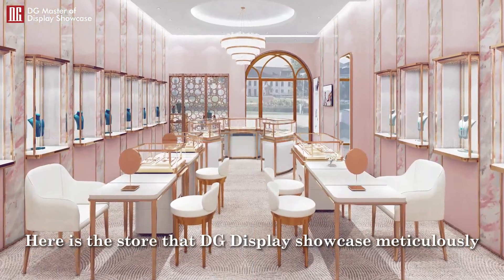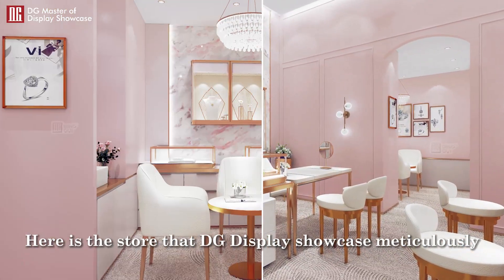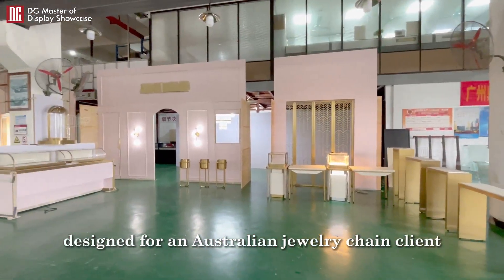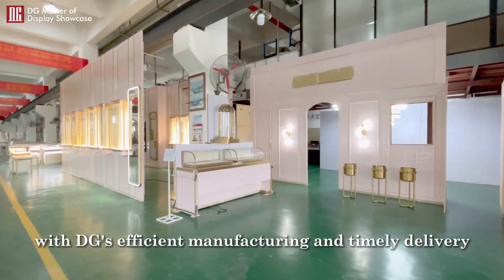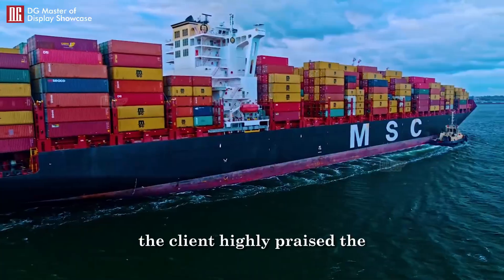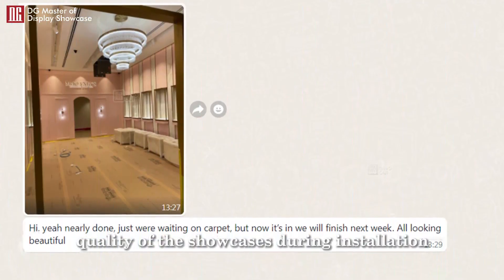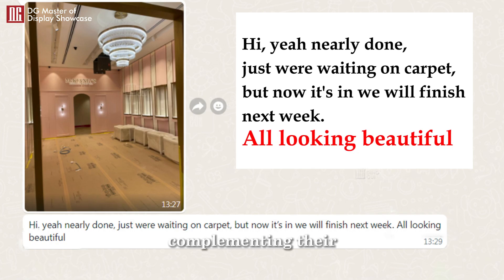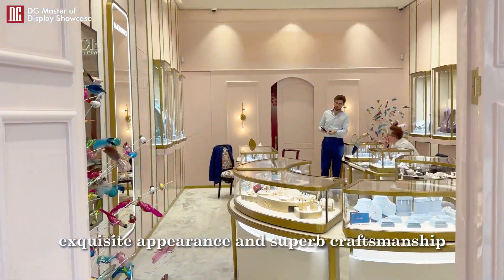Exquisite Craftsmanship Shines! DG Designed Showcases Earn Praise from Clients!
Here is the store that DG Display Showcase meticulously designed for an Australian jewelry chain client. With DG's efficient manufacturing and timely delivery, the client highly praised the quality of the showcases during installation, complimenting their exquisite appearance and superb craftsmanship. The overall effect after installation was very satisfactory. This collaboration demonstrated DG's exceptional capabilities, and the client expressed a desire to continue working with DG Display Showcase in the future.